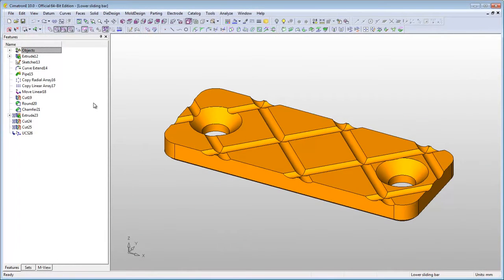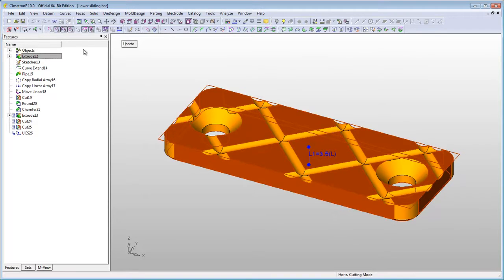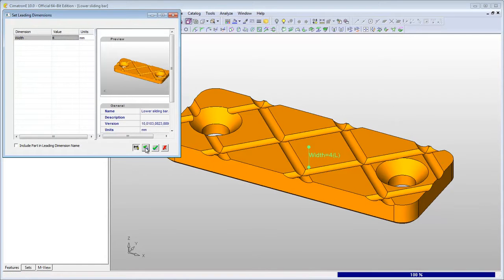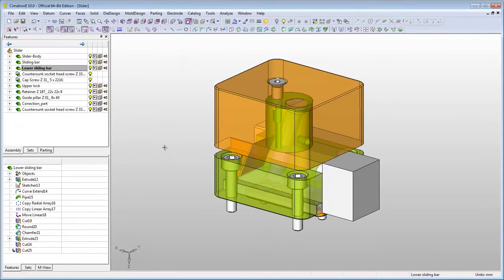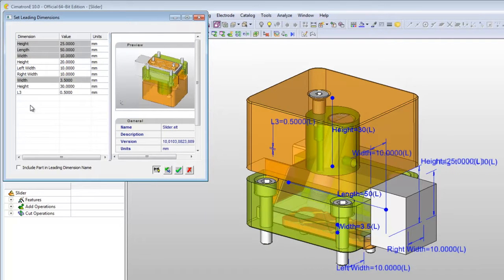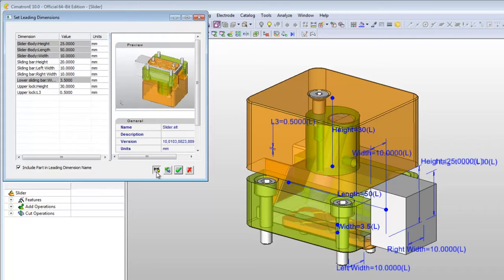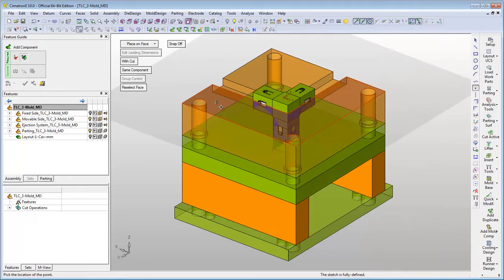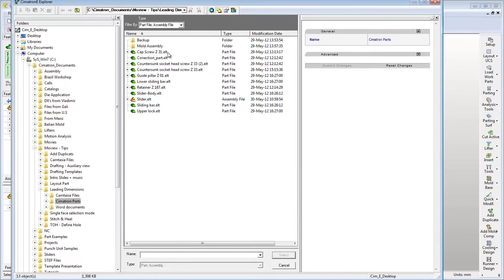CimatronE Tips Leading Dimensions mp4